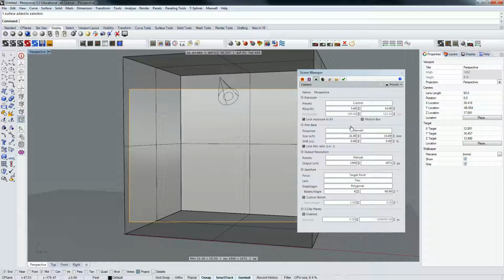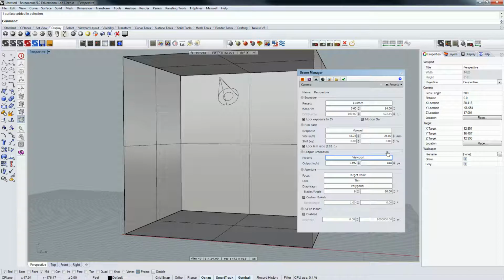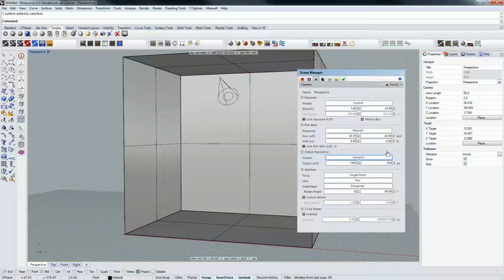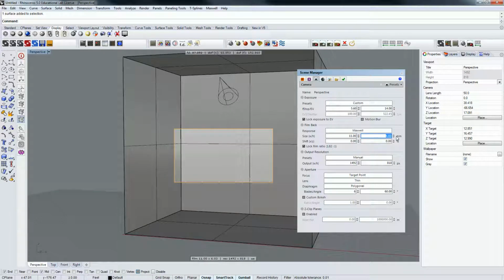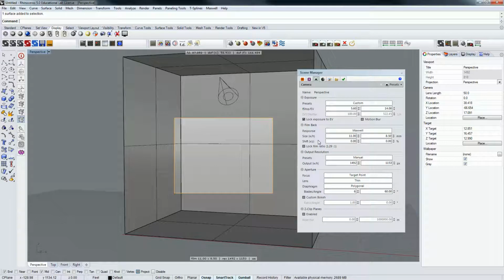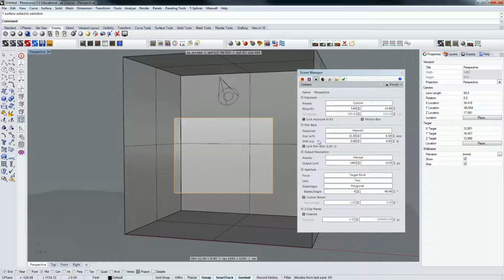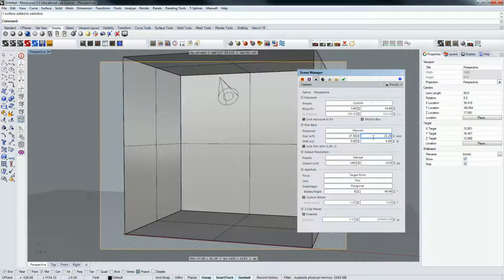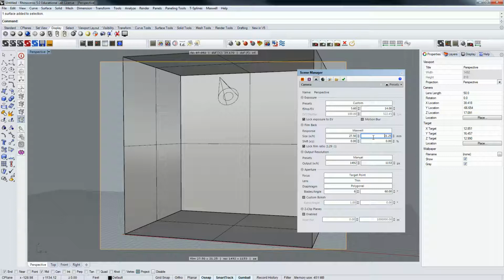26 - Maxwell - Setting Export View Resolution and Viewport Frame